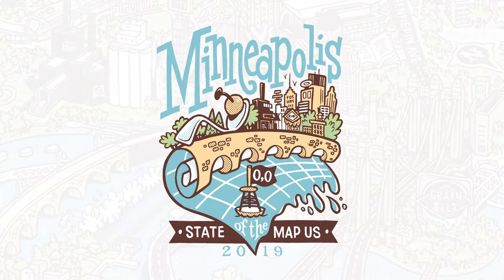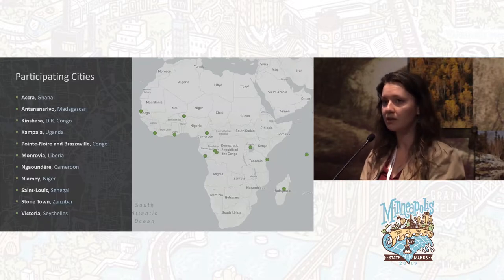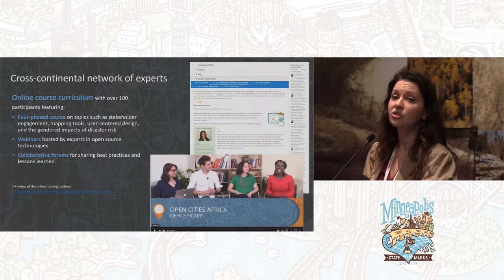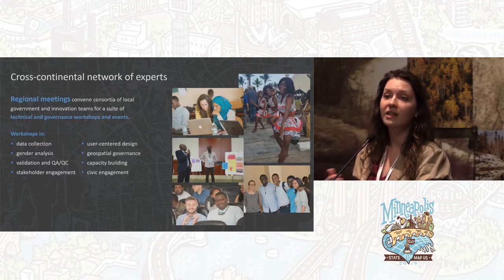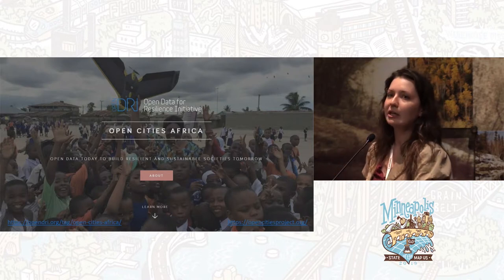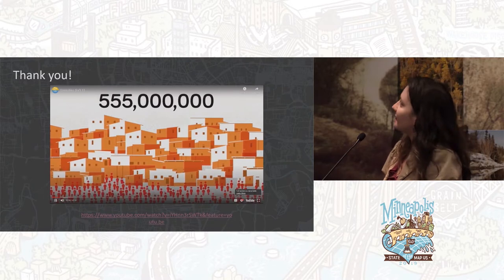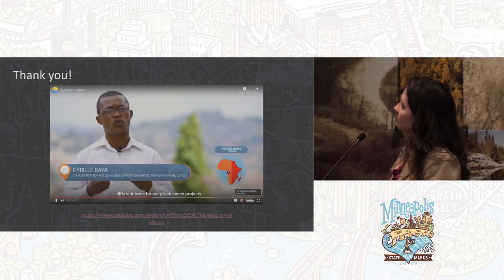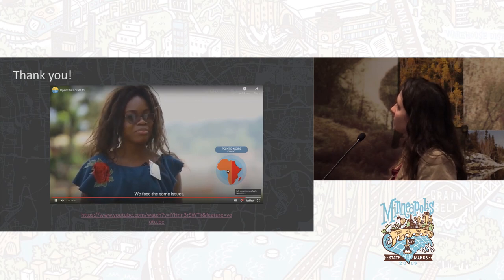Collaboration is Key Engaging communities and governments with Open Cities Africa - Grace Doherty